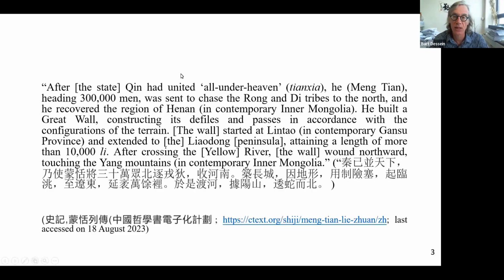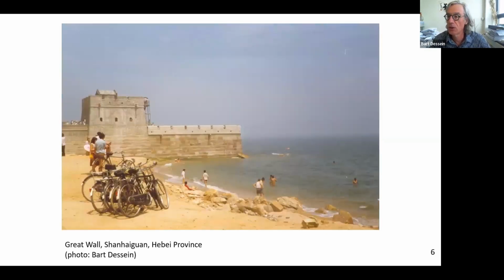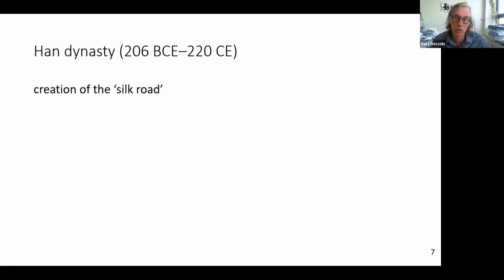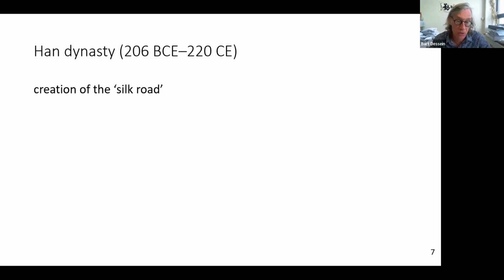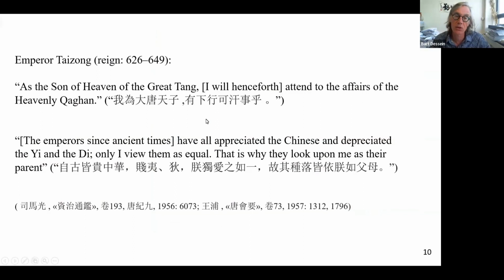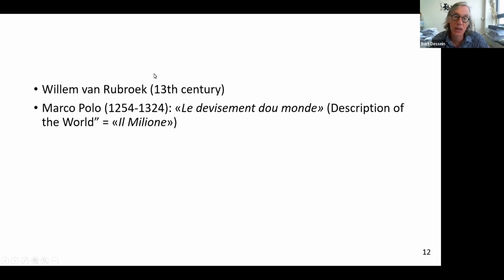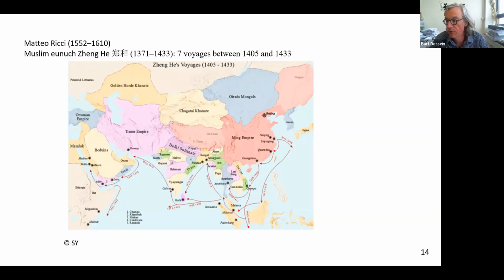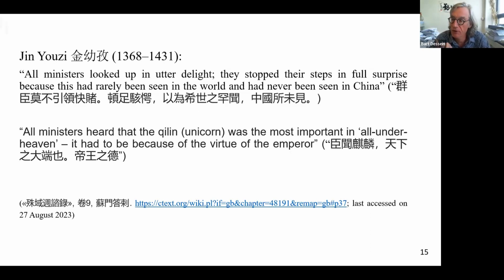ReConnect China MOOC: History of Europe-China Relations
The first recorded contacts between China and Europe were mentioned in the accounts of Willem von Rubroek and Marco Polo, approximately 700 years ago. How have the  relationship between Europe and China evolved since? In this lecture, Professor Bart Dessein from the Ghent University in Belgium discusses how China's view on its surroundings has been changed and challenged in the past millennia.

00:00 Introduction
00:46 The Great Wall of China - borders and limits
3:59 Han dynasty - creation of the 'silk road'
5:40 Tang dynasty - cosmopolitanism
8:04 Yuan dynasty - direct contacts with Europe
9:44 Ming dynasty - China's discovery of the world
12:40 Qing dynasty - Sino-European exchanges and conflicts
15:47 The contemporary period - a changing global scene

Want to learn more? 🌟 Check our free MOOC 'Introduction to EU-China Relations' and other courses available. You'll find the direct links to the courses in our bio @ReConnectChina